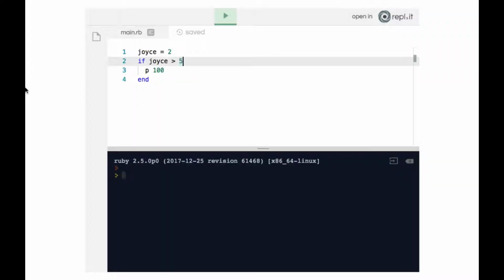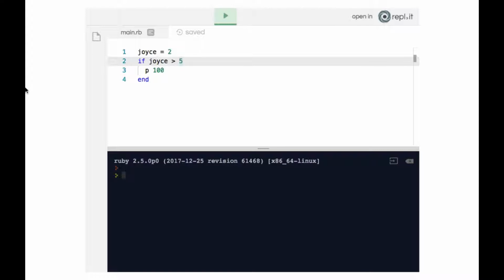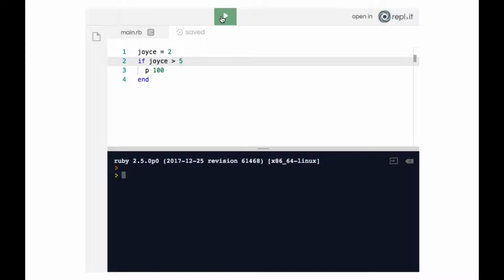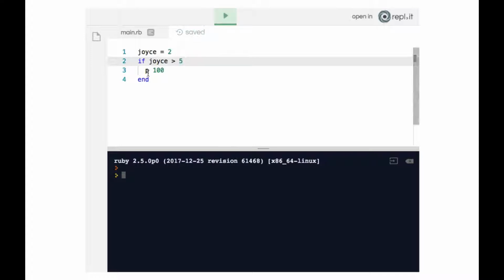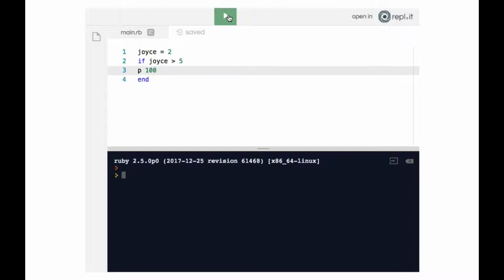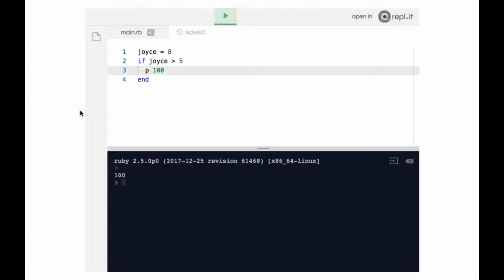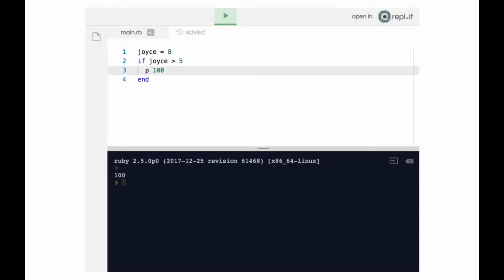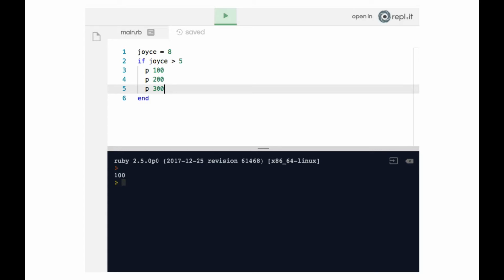The Actualize Intro to Coding Tutorial (Sans Puppets) #14: Visually Apparent Conditional Codes